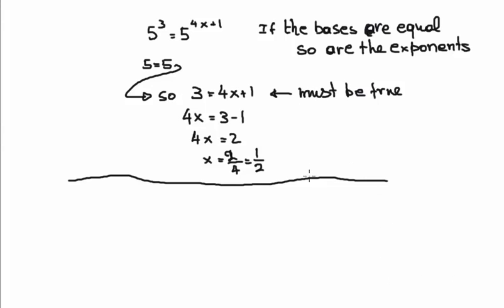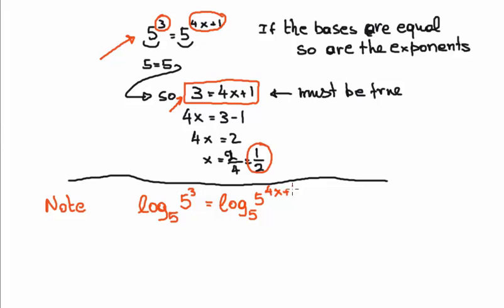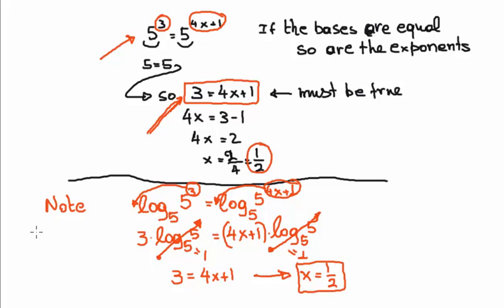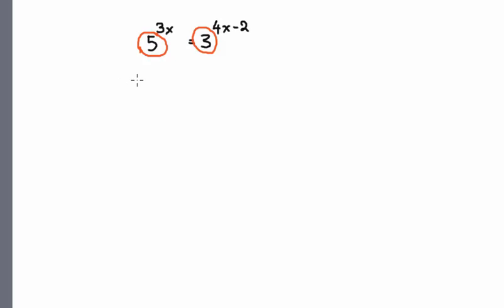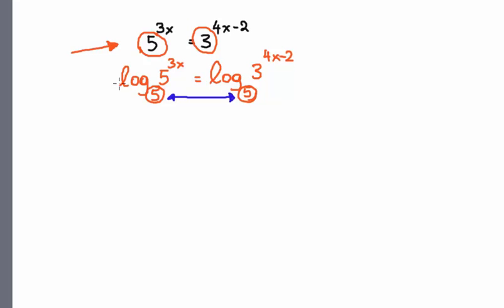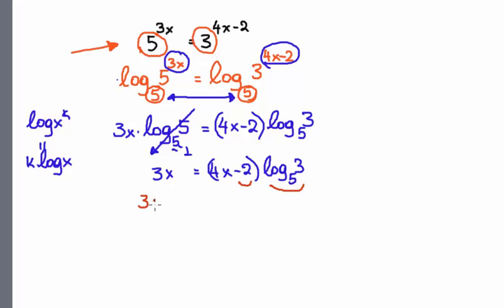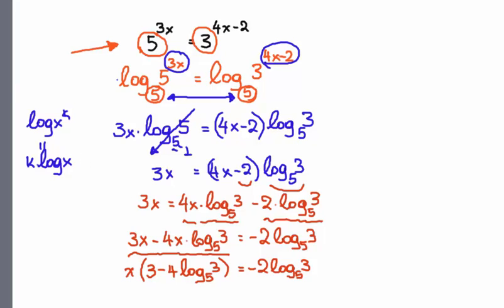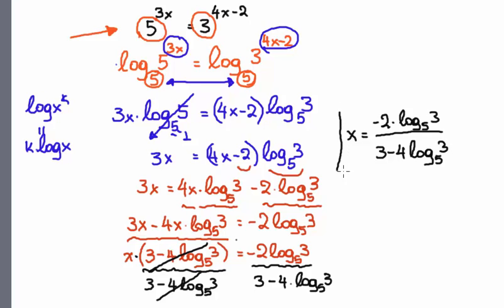Exponential equations solutions with logarithms Example 1